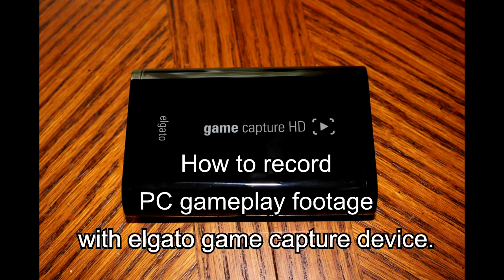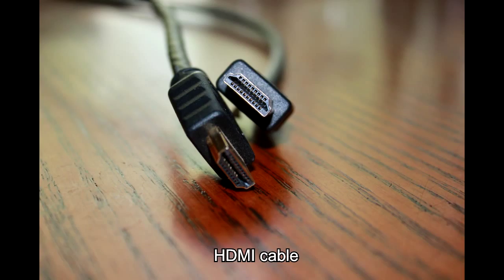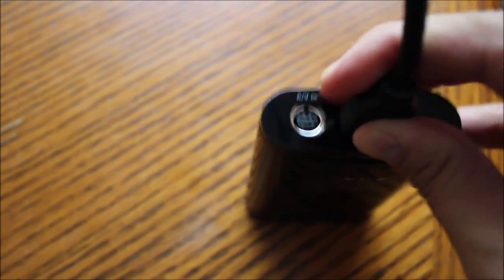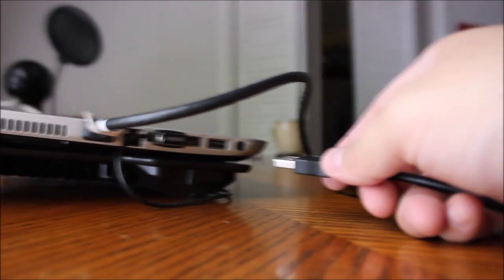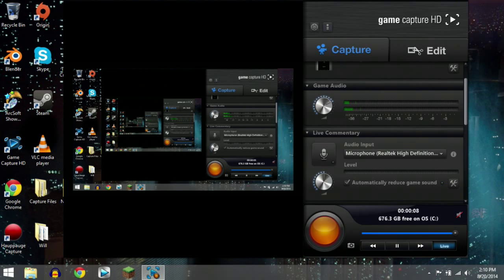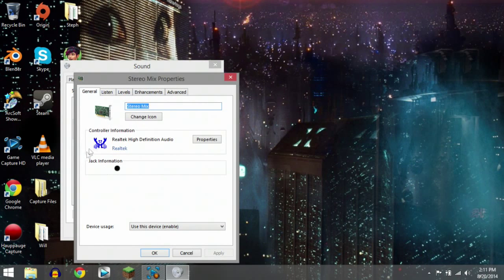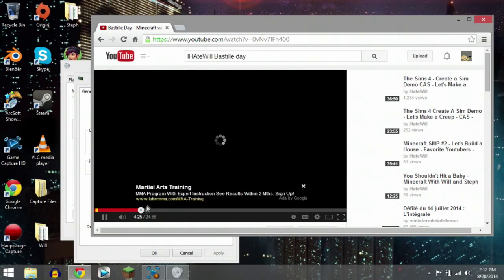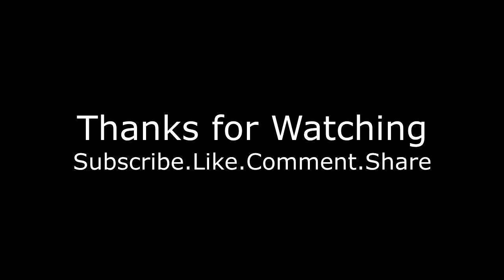How to Record PC Gameplay footage using the elgato - Tutorial - One Computer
My wife's laptop is pretty basic so she was having huge lag issues wen using recording software like OBS so I setup her elgato game capture HD to record he PC footage. It occurred to me that many other people might be having the same issues as well, so I put this video together in an effort to help out the youtube gaming community. I hope you find it informative.